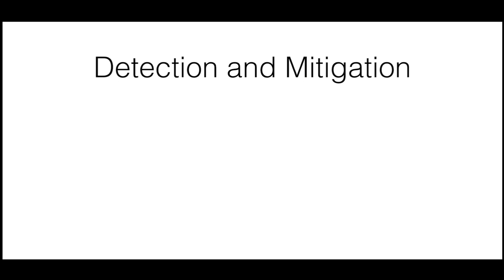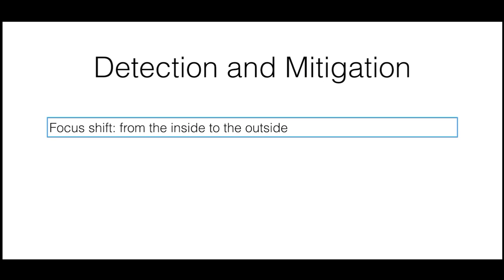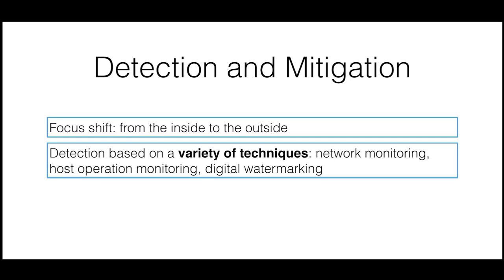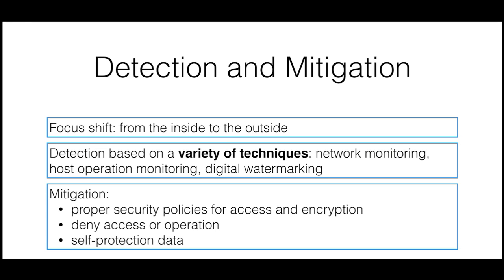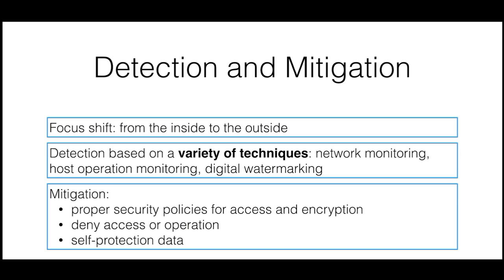Data Exfiltration | Data Exfiltration DETECTION & MITIGATION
ISMS ( CyberSecurity ) | Data Exfilteration | Data Exfilteration DETECTION & MITIGATION